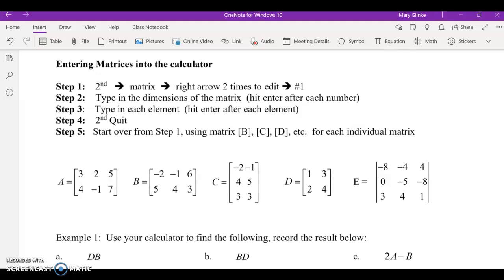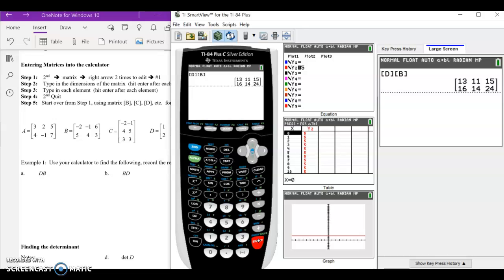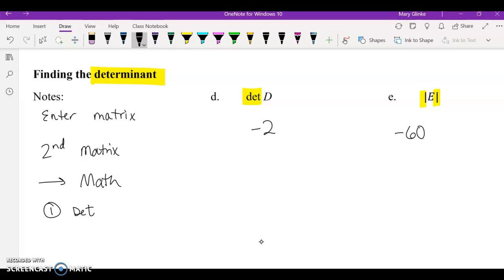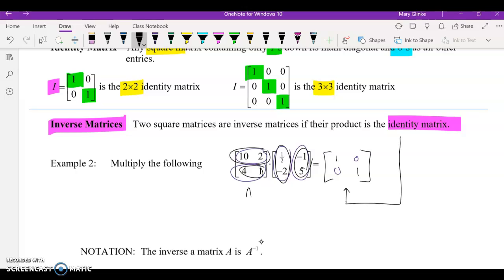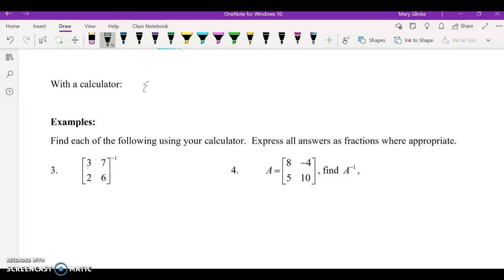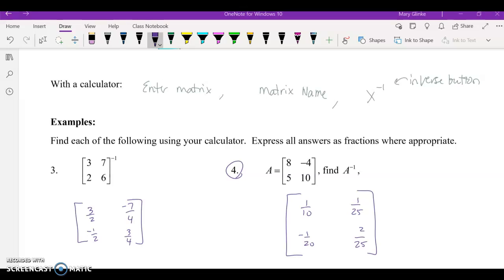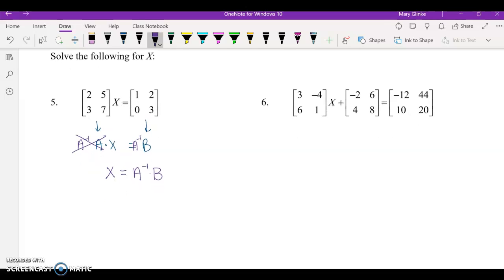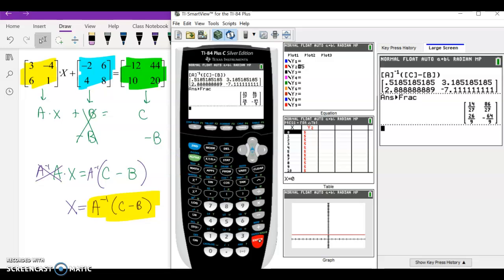Matrices on your calculator